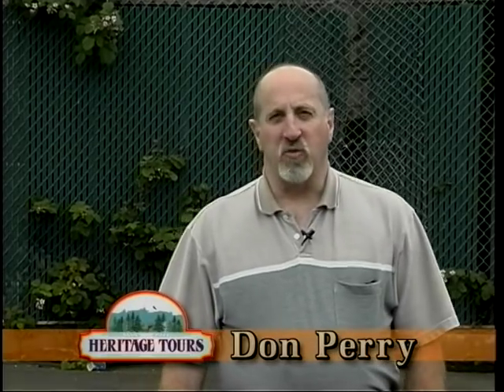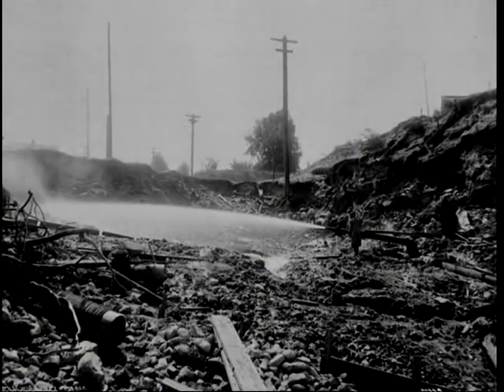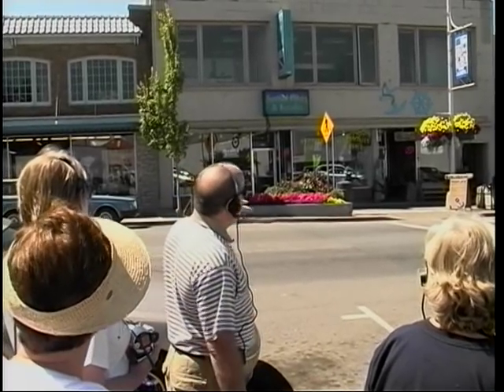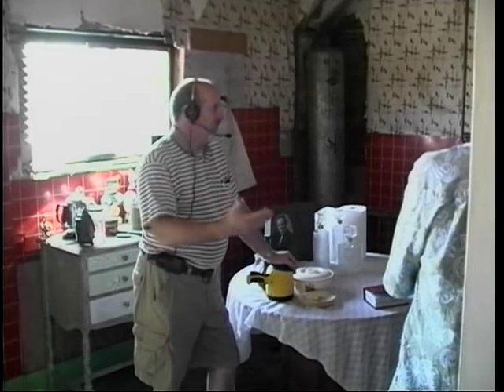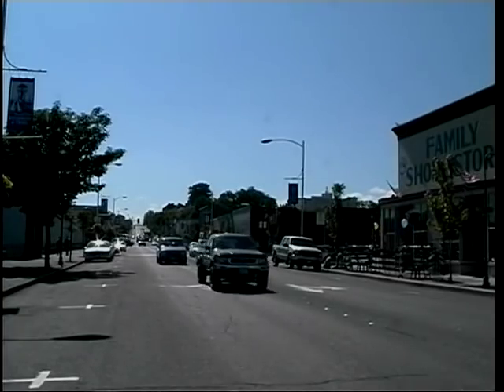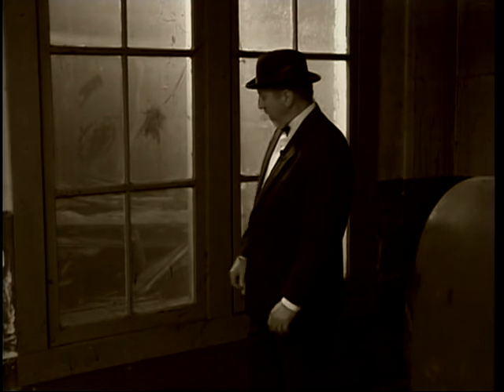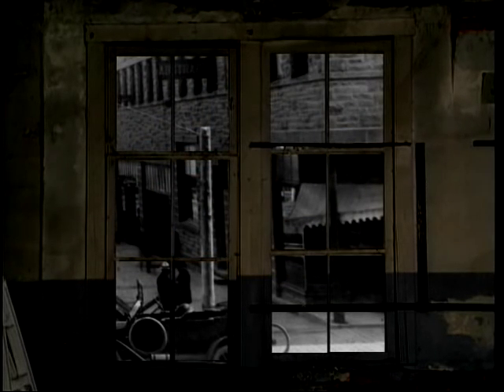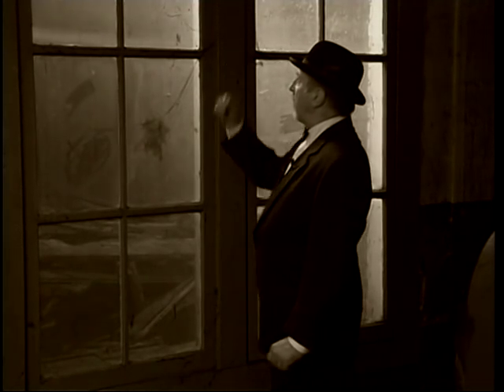History Of Downtown Port Angeles